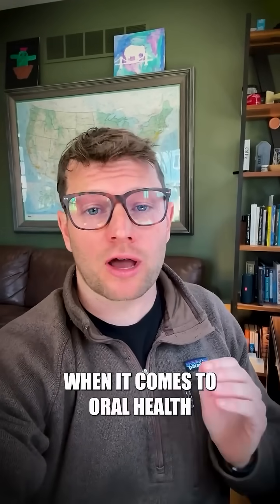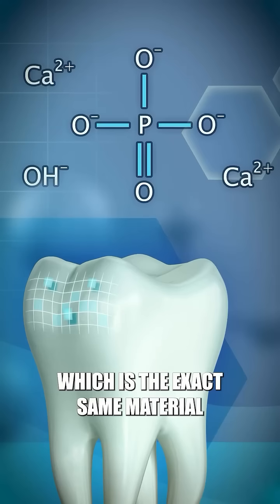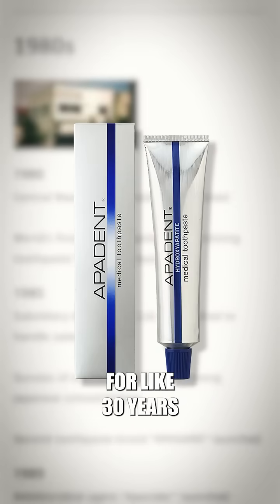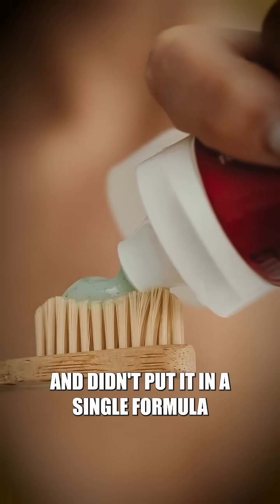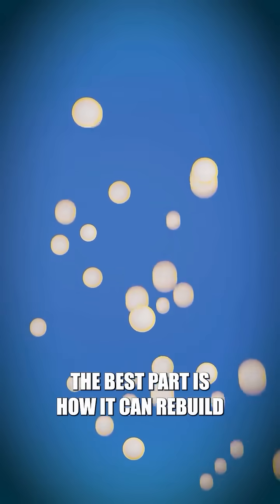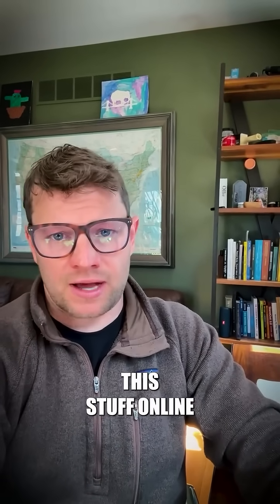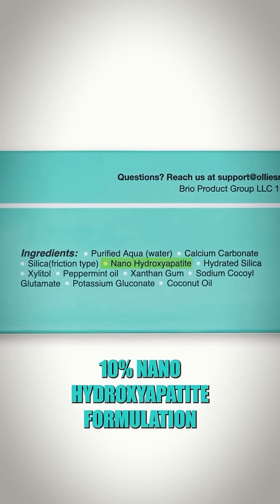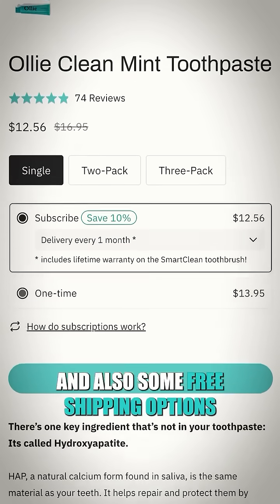WHY YOU NEED HYDROXYAPATITE IN YOUR TOOTHPASTE!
An ingredient you’ve probably never heard of is the ultimate upgrade to your oral care and toothpaste! Say it with me: hy-droxy-apa-tite! 🦷✨🪥